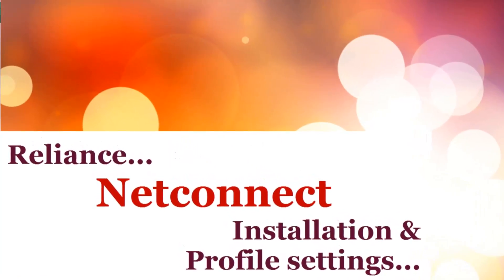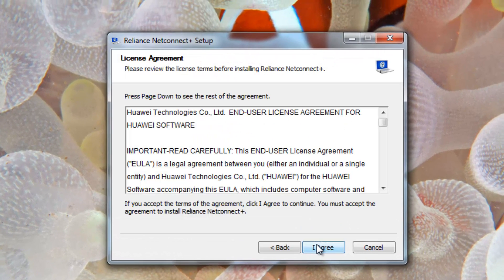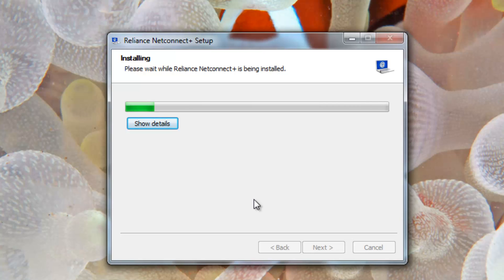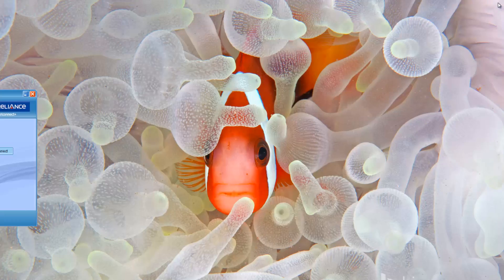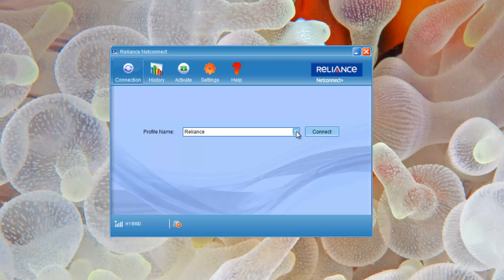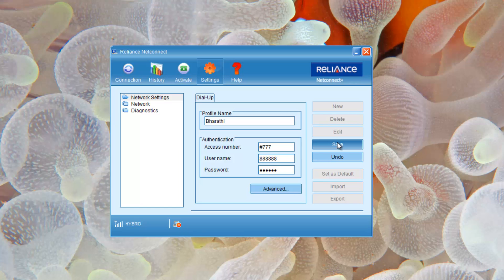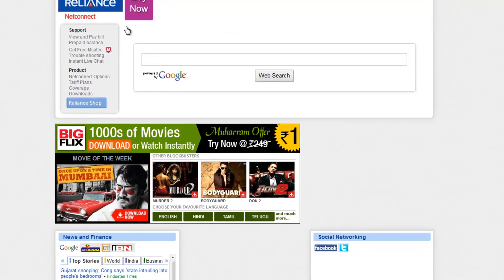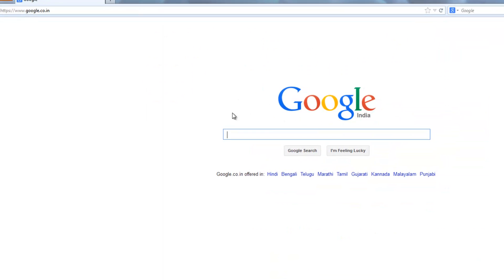Reliance DataConnect Installation and Profile Settings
This video demonstrates how to install Reliance Dataconnect Installation and Profile Settings.

This card has been taken from India. Not sure whether this is useful for other countries.

Please do comment if its useful to you.
Installation is shown in Windows Platform.

Its targetted to novice viewers with limited Computer Knowledge.

Please do share if its useful to you.

Signing off.

Thanks
Kiran Ginni